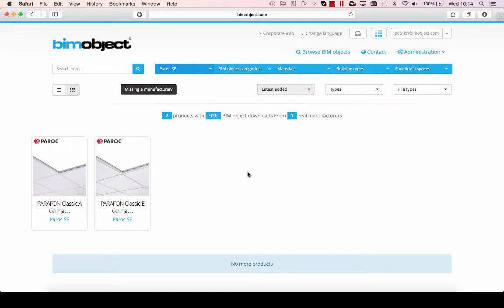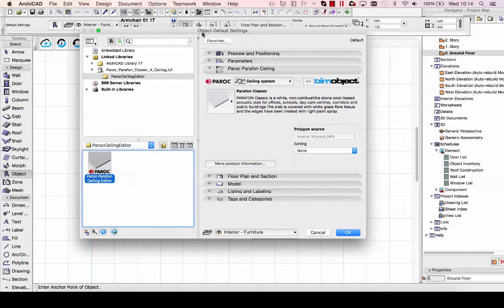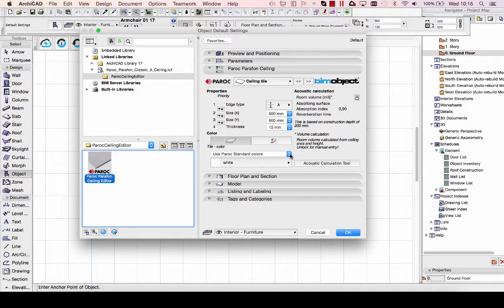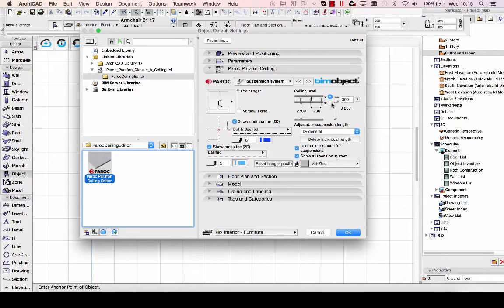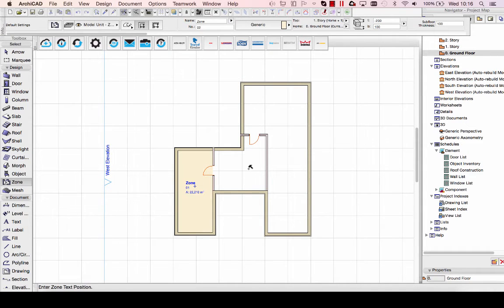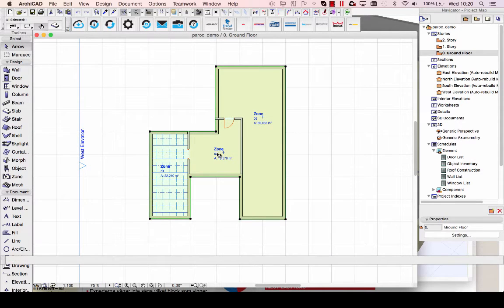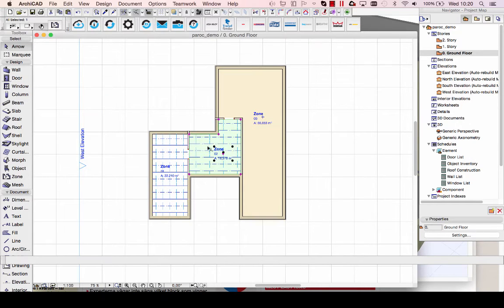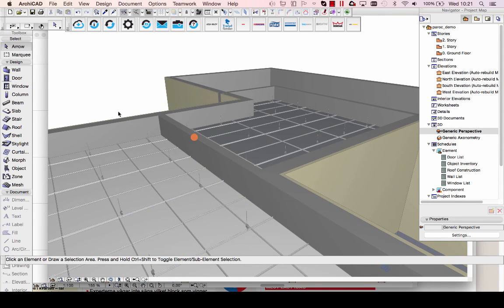BIMobject® Paroc PARAFON Classic suspended ceiling solution for ArchiCAD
Paroc as released their suspended ceiling solution PARAFON Classic at the BIMobject Portal. This video is a quick walkthrough of the ArchiCAD solution where you are shown the basic functionality of the products.